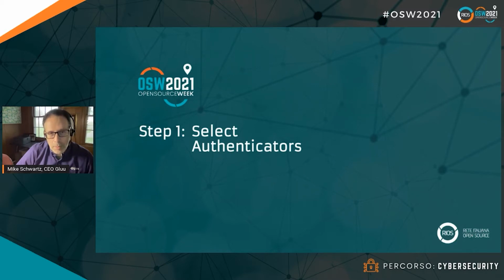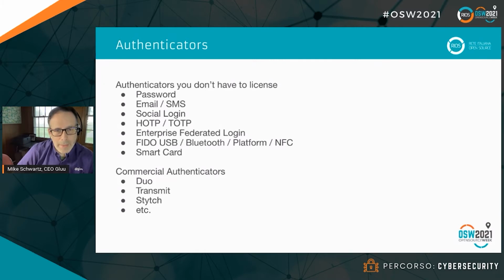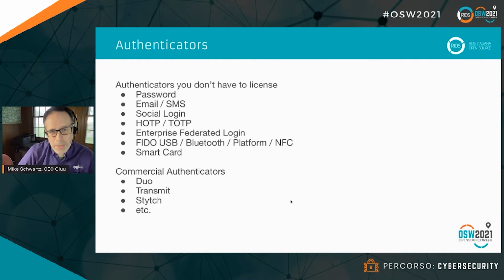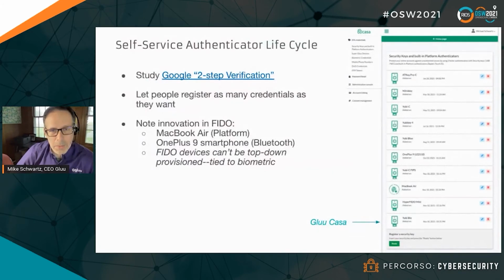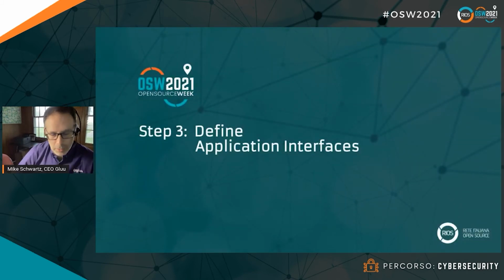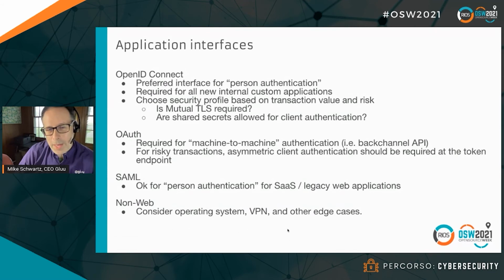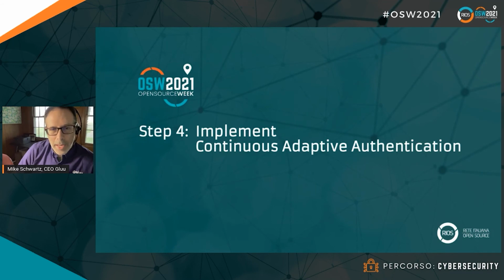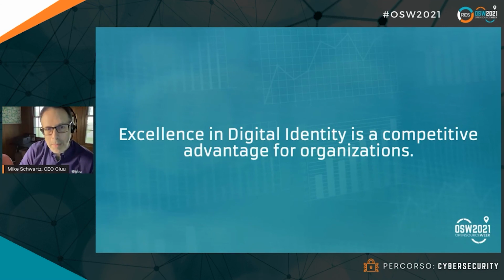Lock out hackers: deploying adaptive FIDO biometric security